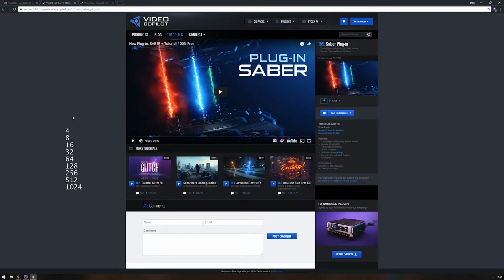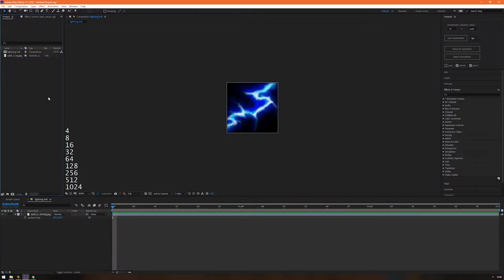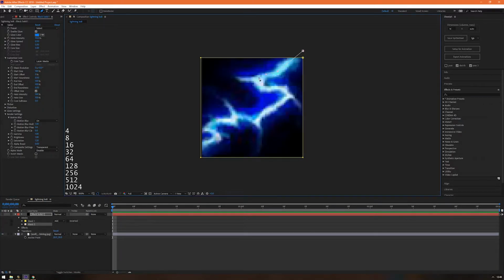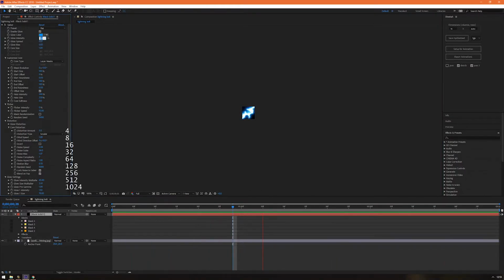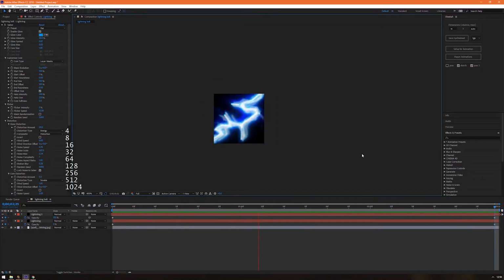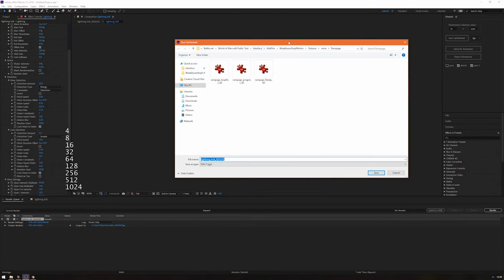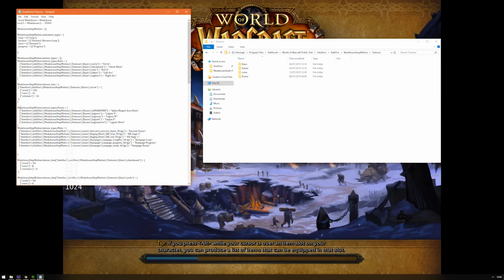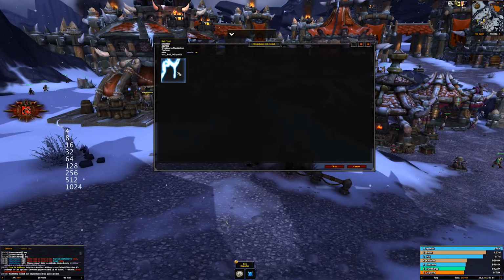Casual guide to make sprite sheets in Adobe after effects for WA stop motion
-- The WeakAura --

dont forget your powers of 2 :)